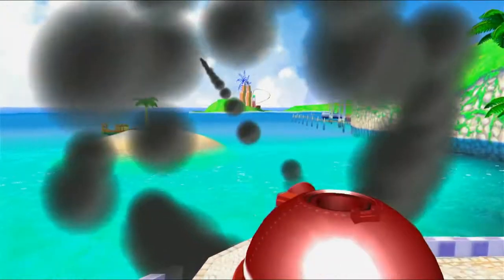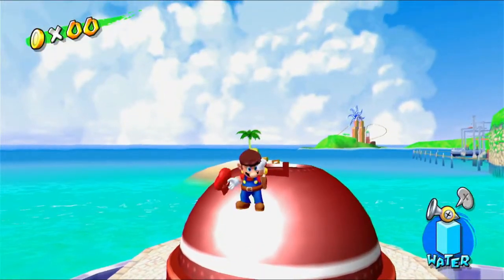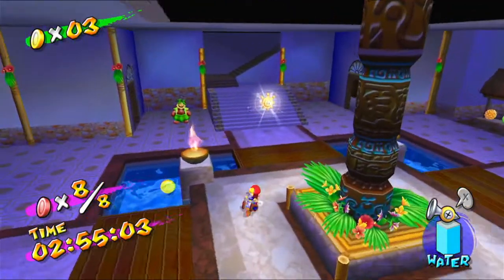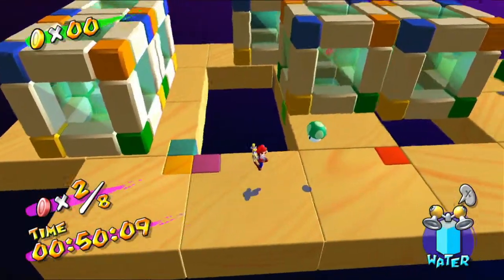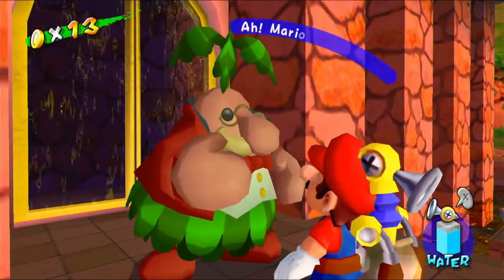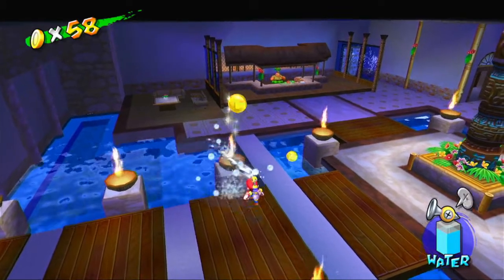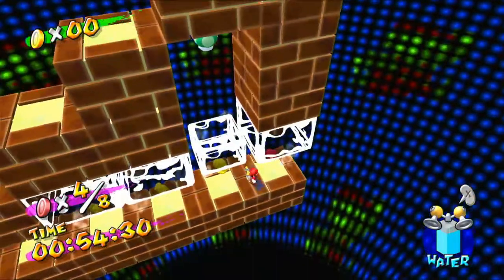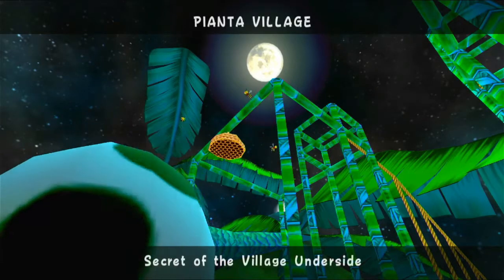Super Mario Sunshine Episode 19 Red Secret Switches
More last shines.

The secret levels are a kind of magical idea, and I like it.